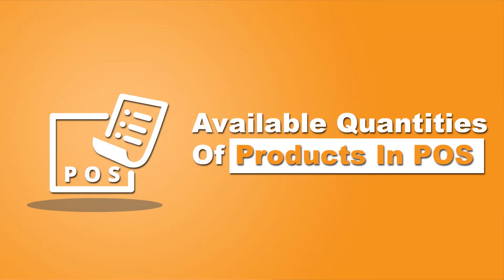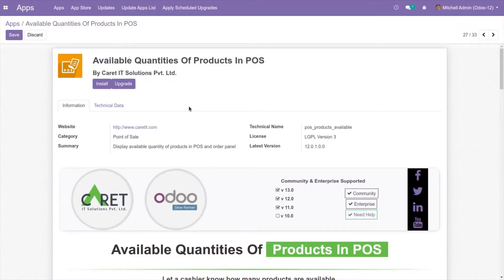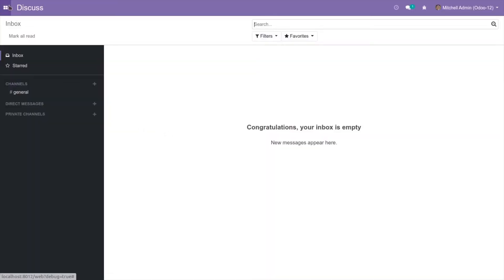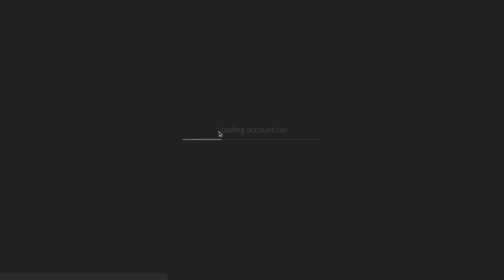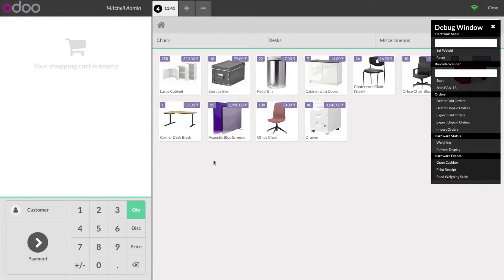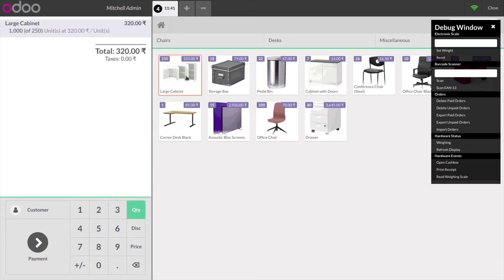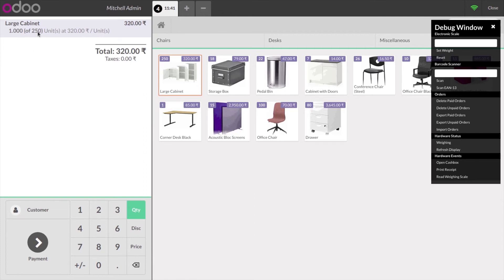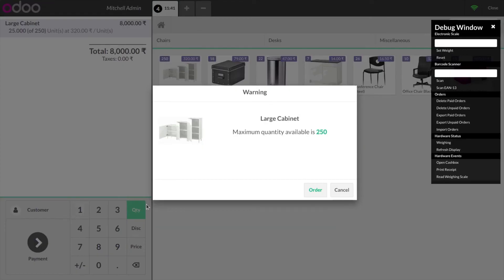What are the availability of product quantity inside POS screen in odoo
In this tutorial we will discuss the available quantities of products in POS. This video shows the functionality of that module in which users can see the availability of the quantity of product inside the point of sale screen of odoo. Users can also find the cabinets of the numbers of products available.
The Available Quantities Of Products In POS App is easy to use. You had to just install this app and there is no additional setting required to access this app. This app can also be available offline mode for your work, you don’t alway require an internet connection for working on this app.

Buy our Available Quantities Of Products In POS App from odoo Apps Store